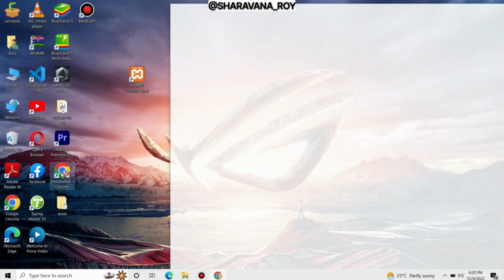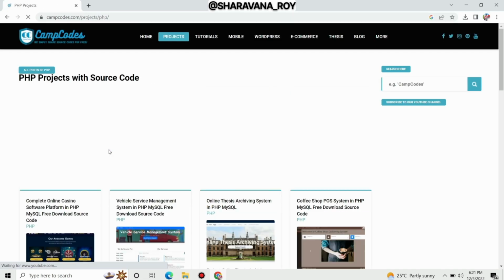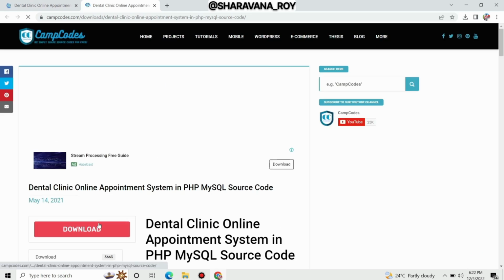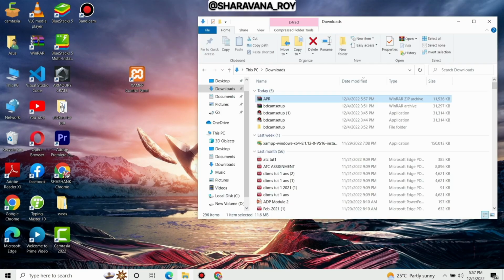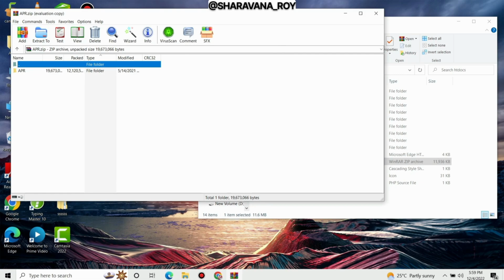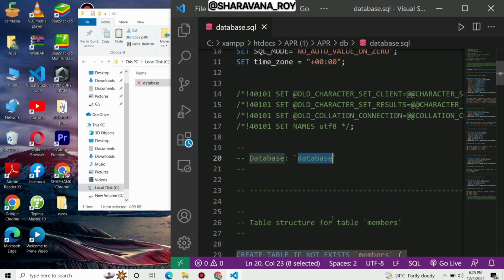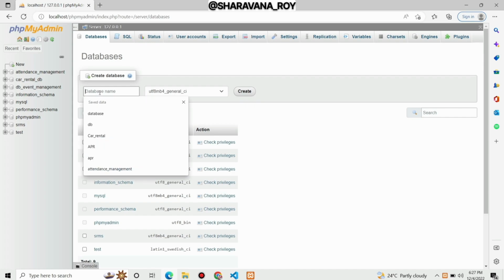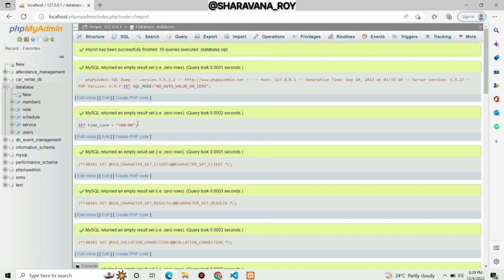Dbms Mini Project | How to do dbms mini project in Easiest Way(VTU)2023#dbms#miniproject#technology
Dbms Mini Project | How to do dbms mini project in Easy Way(VTU)2023#dbms#miniproject#vtu#technology

dbms mini project on gym management
dbms mini project on railway reservation system
dbms mini project music
attendance management system in php
php mini project with source code
agriculture management system project
farming assistant web service project source code
source code
poultry farm management system project
dairy farm management system project
farmer assistance system project
farm management system project K
crop management system project
mini project with source code,
mini project with source code for cse,
unlimited dbms mini project with source code
online appointment system project in php
online appointment system
sss online appointment system
bsmmu online appointment system
online doctor appointment system
online doctor appointment system project in php
online hospital appointment system project
online appointment booking system
online doctor appointment system project in java
psa online appointment system
dbms mini project on library management system,
agriculture management system dbms mini project,
gas booking system dbms mini project,
courier management system dbms mini project,
hostel management system dbms mini project,
dbms project using sql,
library management system dbms mini project,
pet shop management dbms mini project,
online shopping dbms mini project,
railway reservation system dbms mini project,
mini project
mini project ideas for computer science
mini project for computer science
mini projects for cse students with source code
mini project for electronics and communication
mini projector review
mini projector for android
mini projector connect to phone
mini project for mechanical engineering students